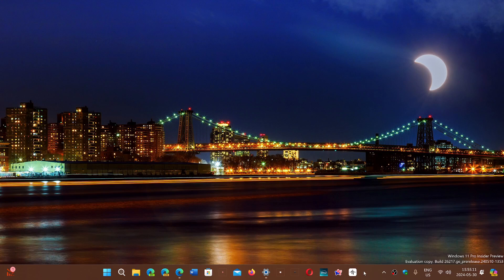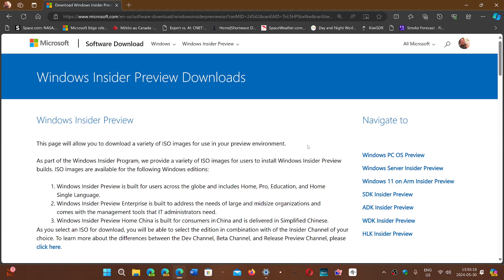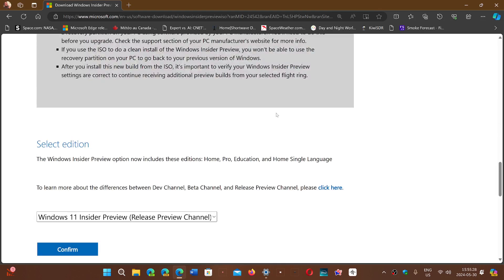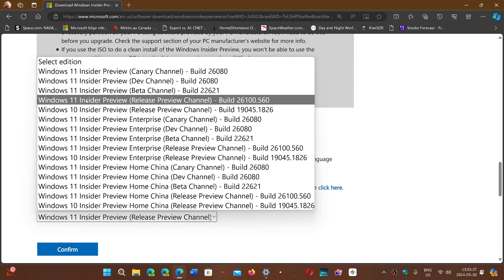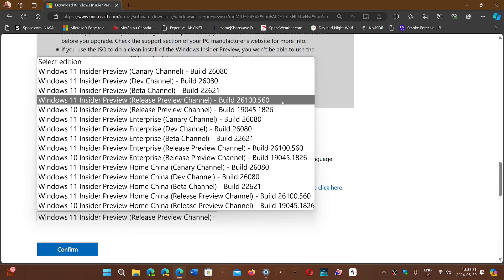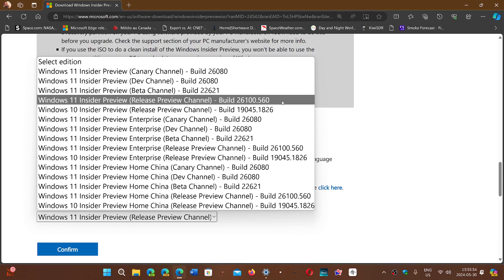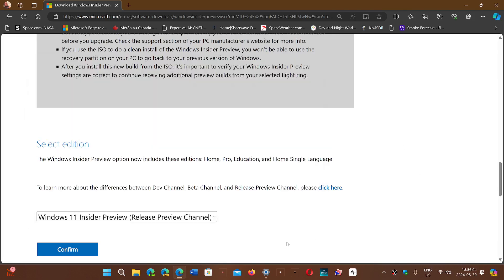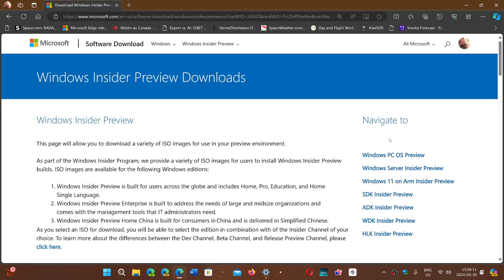Windows 11 24H2 ISO is available for download if you want to force it now